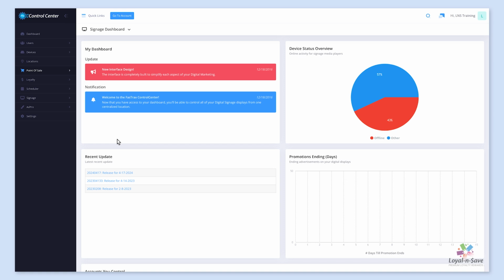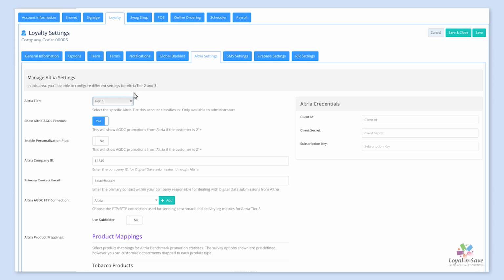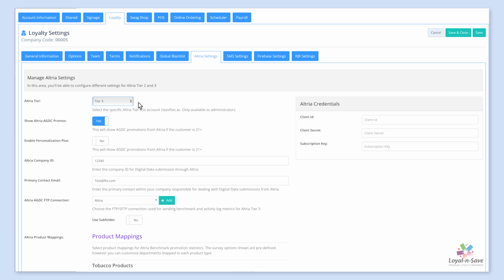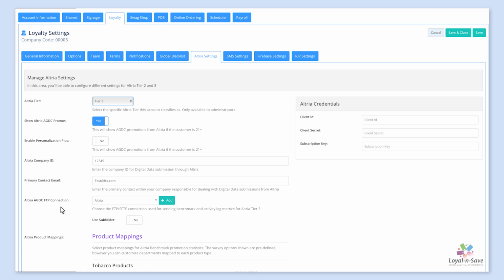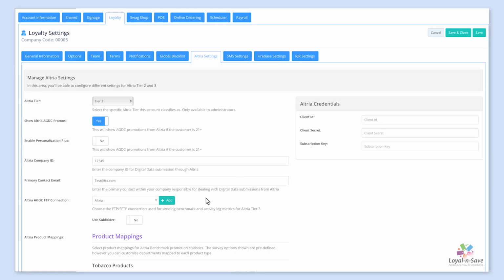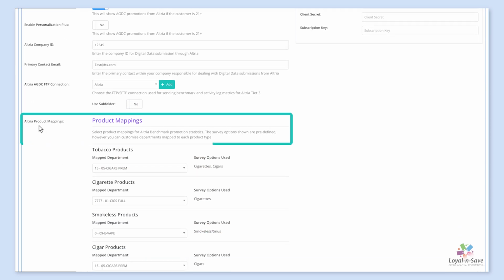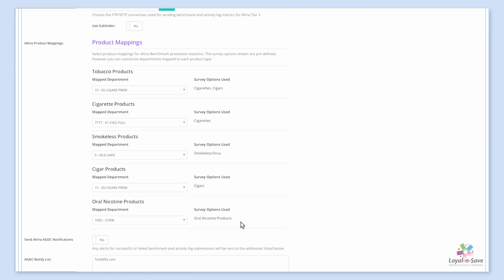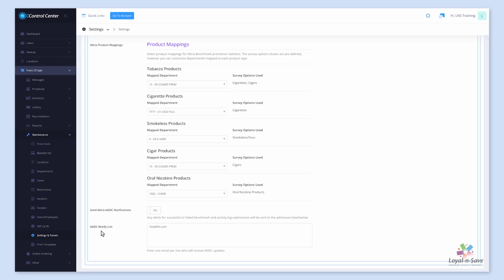How to Navigate Altria Settings (Loyal-n-Save Training)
Discover how to configure Altria settings within your loyalty system with this step-by-step training.

Whether you're a Tier 2 or Tier 3 member, this video walks you through everything you need to know—from entering your Altria company ID to setting up the FTP connection and customizing product mappings.